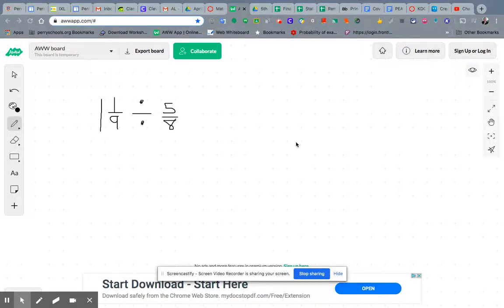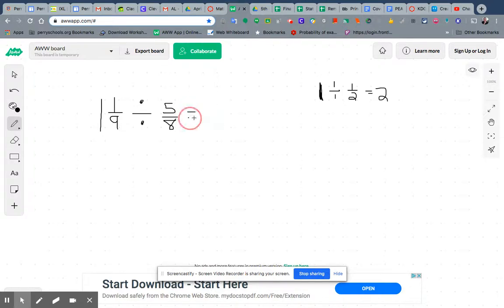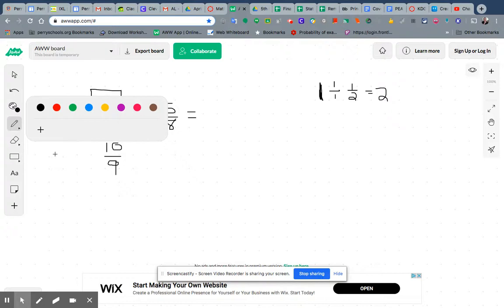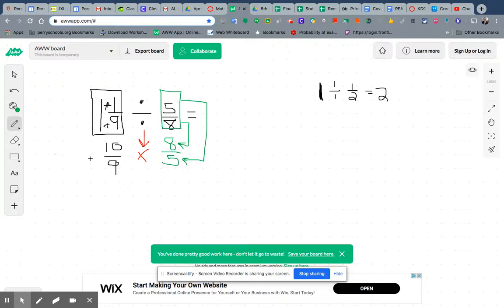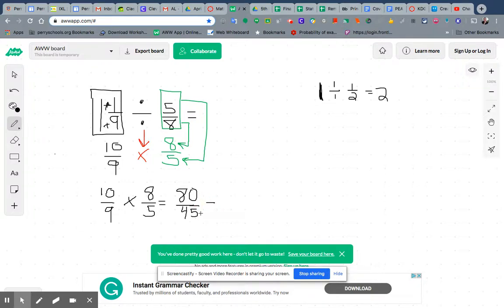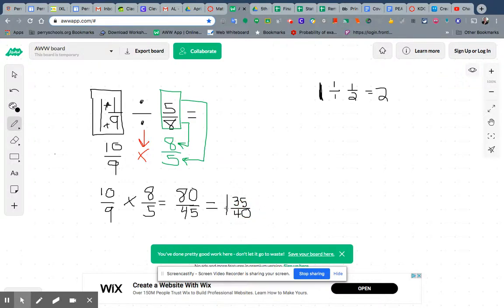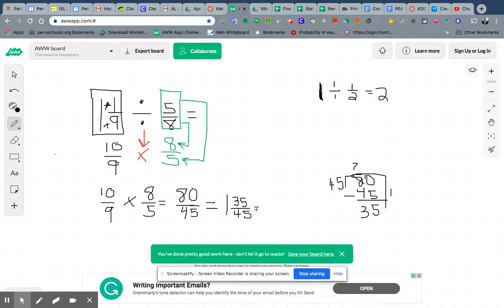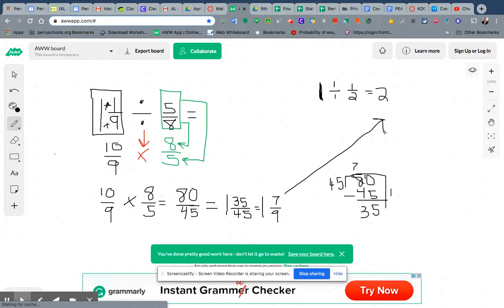IXL solution 1